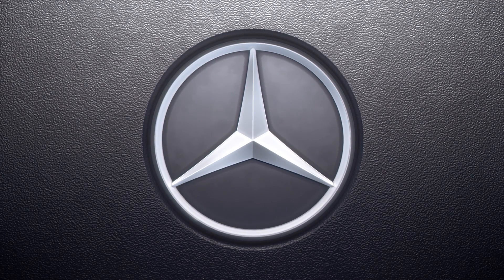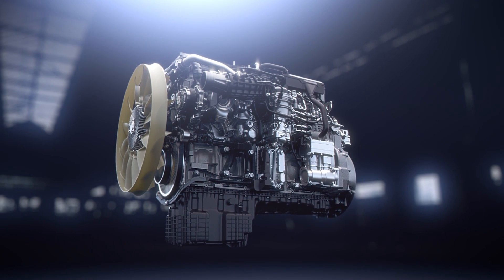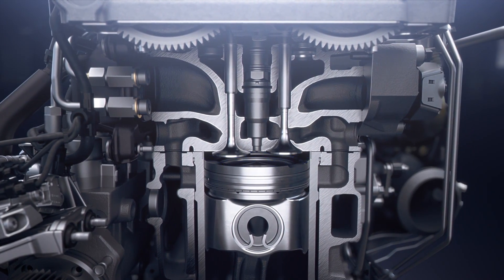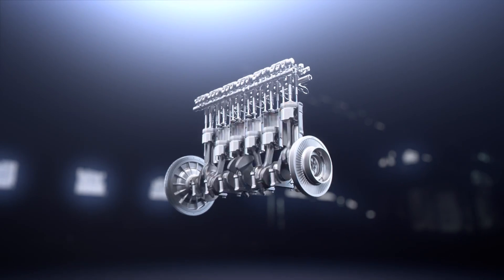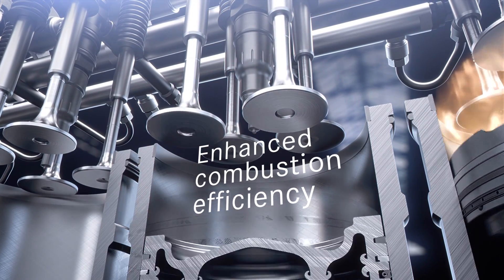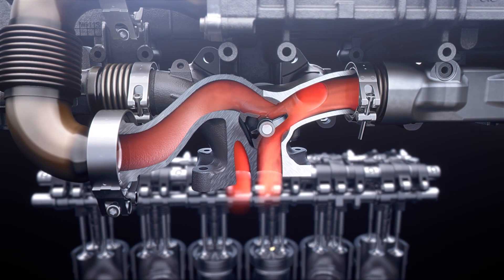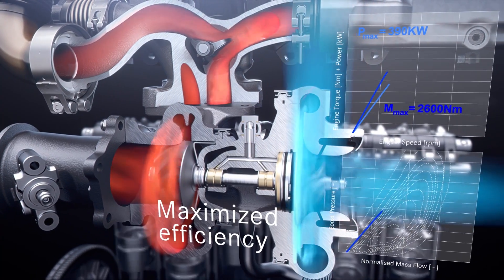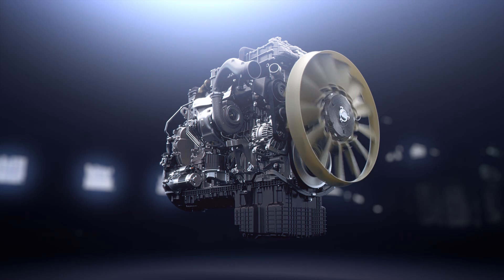World premiere: Mercedes-Benz Trucks presents latest engine generation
World premiere in the German capital Berlin: on Friday, as part of its "Shaping Future Transportation 2015 – Campus Efficiency" event, Mercedes-Benz presented its latest truck engine. The Latest Generation of the OM 471 heavy-duty truck engine is an engineering masterpiece. The engine offers fuel savings of up to 3% compared to its predecessor, reducing operating costs and lowering CO2 emissions at the same time, and ensuring that truck customers and the environment benefit equally from this latest unit to emerge from Mercedes-Benz Trucks Engine Development.

The OM 471 engine is part of the successful platform of heavy-duty truck engines of Daimler Trucks. The world's cleanest and cutting-edge engine platform has to comply with stringent emissions standards in Europe, North America and Japan, since the engines are used in heavy-duty Mercedes-Benz trucks as well as in Freightliner and Western Star trucks in North America and FUSO trucks in Asia. To date around 250,000 of these engines have been fitted worldwide, over 100,000 of these work in Mercedes-Benz trucks. Mercedes-Benz Trucks invested 60 million Euro for the enhancement of this platform.

Stefan Buchner, Head of Mercedes-Benz Trucks, comments: "We are keen to shape the future of road transport. The Latest Generation of our successful OM 471 engine is proof of this. Its higher fuel efficiency of up to 3% benefits our customers and the environment."

The enhanced efficiency is the result of several internal engine modifications. Improvements in fuel injection, higher compression, a new exhaust gas turbocharger and a reduced rate of exhaust gas recirculation help lower fuel consumption. In average service with mileage of around 130,000 km/year, a Mercedes-Benz Actros with the new engine will consume around 1100 fewer litres of fuel and emit around three tonnes less of CO2.

Efficiency is a central part of the Daimler Trucks and Mercedes-Benz Trucks strategy; along with safety and connectivity it defines the company's role as technology leader in the sector. Given that diesel makes up 30% of the total cost of ownership (TCO) of a truck, fuel efficiency is an essential criterion when customers decide which vehicle to purchase. Lower fuel consumption also means lower CO2 emissions. Improvements in efficiency therefore serve both economic and ecological objectives.